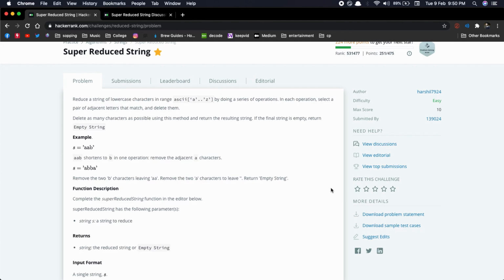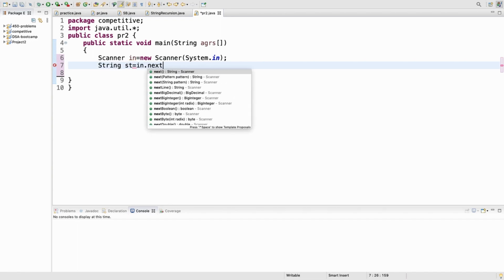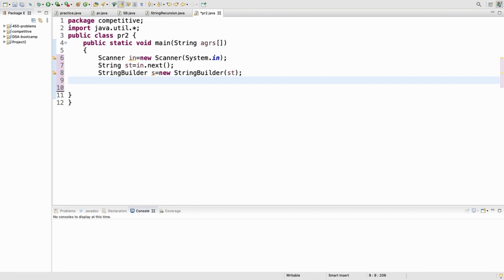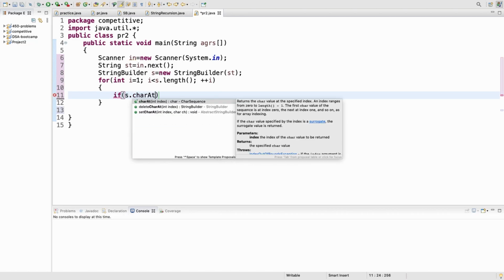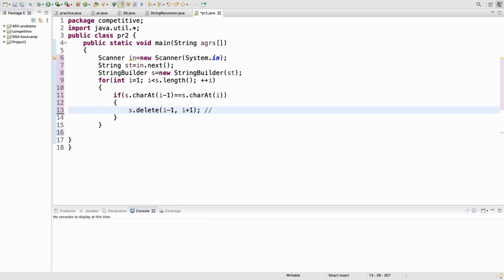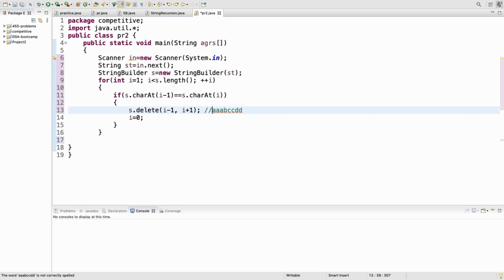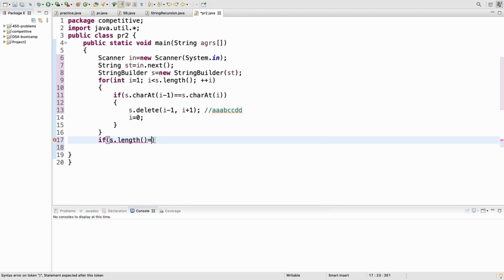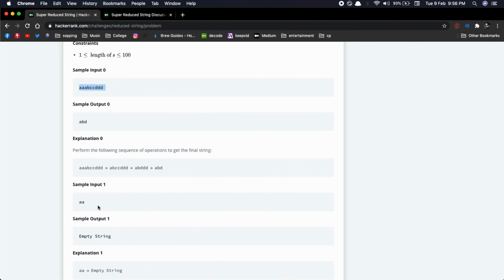Noob Solves HackerRank Problems(S1E1): Super Reduced String (JAVA)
Hey there, starting a "Noob solves HackerRank problems" series so here's the pilot episode.

Peace out.